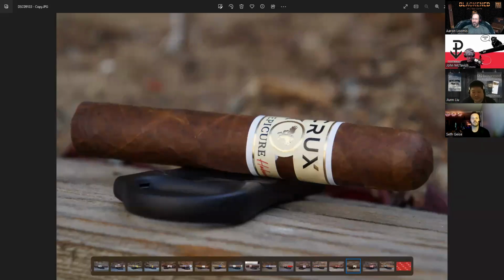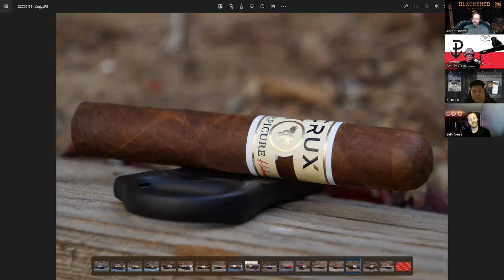Team Review Recap: Crux Epicure Habano Robusto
Jiunn, Seth, John and Aaron discuss their review experience with the Crux Epicure Habano Robusto